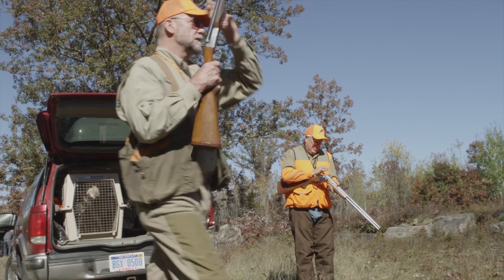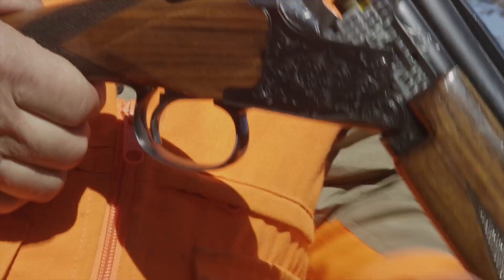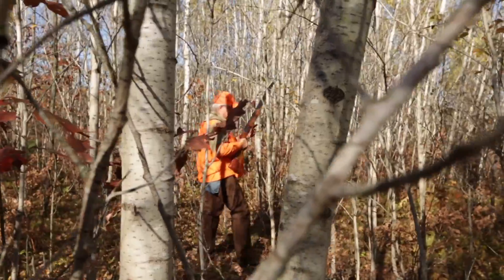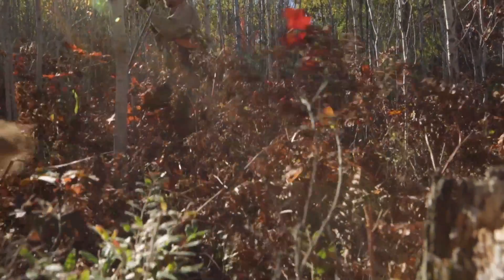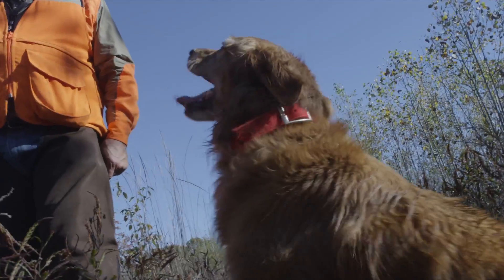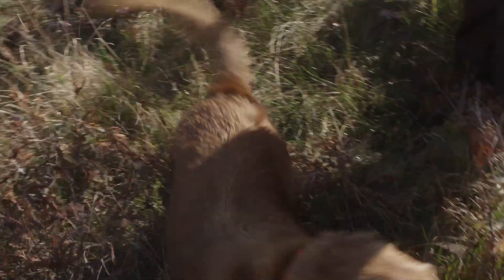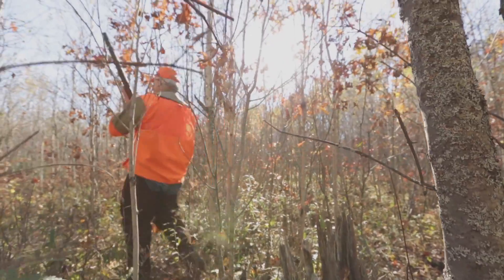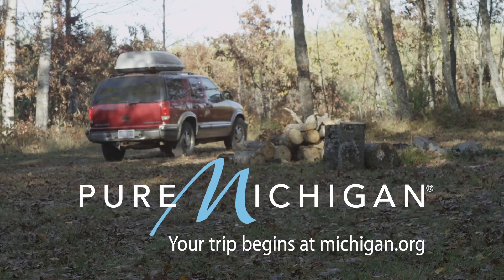Hunting the American Woodcock and Grouse | Pure Michigan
Both woodcock and grouse are incredibly well camouflaged for protection in their habitat.  It increases your odds about 100% of finding a downed bird if you've got a dog with you because they're extremely hard to find. The excitement of flushing grouse or woodcock coming up out of thick cover is an experience second to none.  The experience of hunting woodcock and grouse is Pure Michigan.